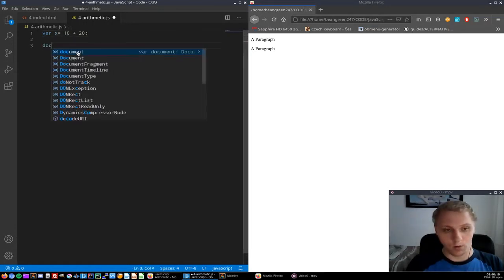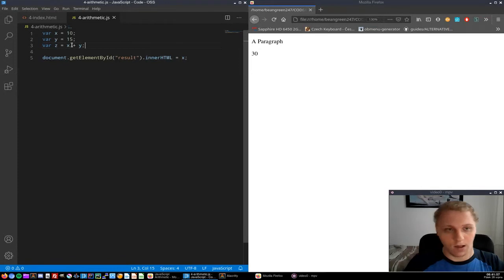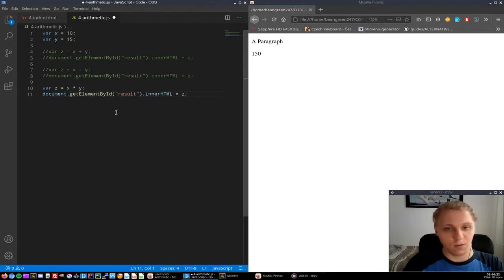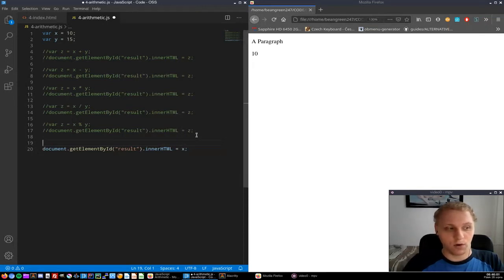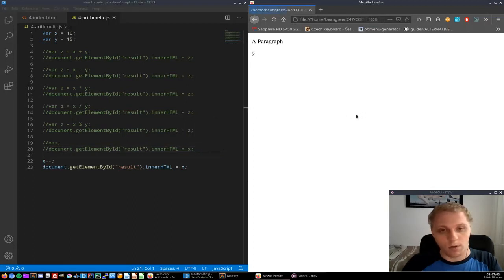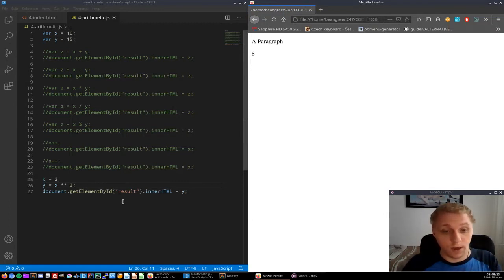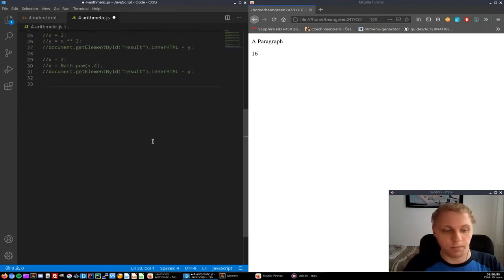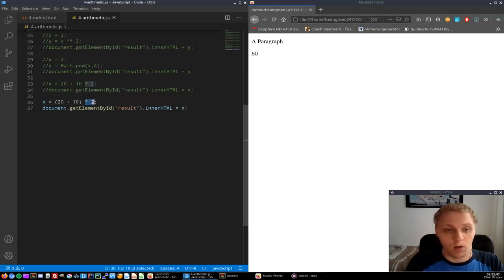JavaScript for neophytes - EP 4 - Arithmetic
VIDEO INFO
Today we are going to learn about arithmetic in JavaScript.